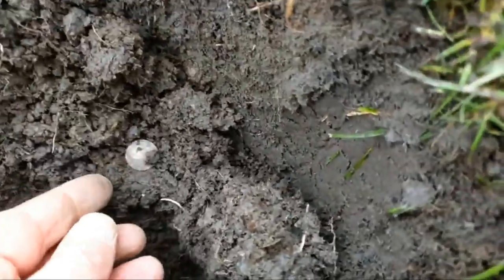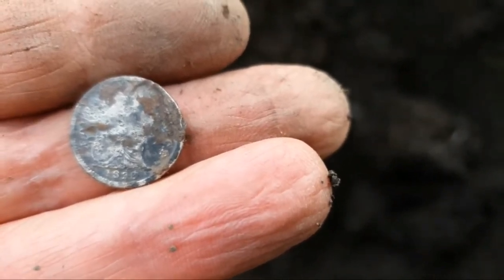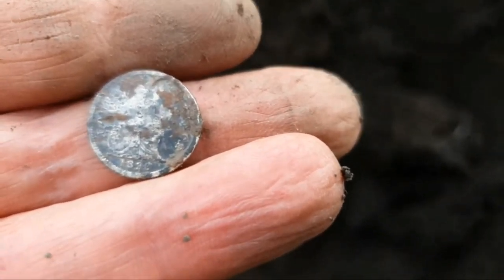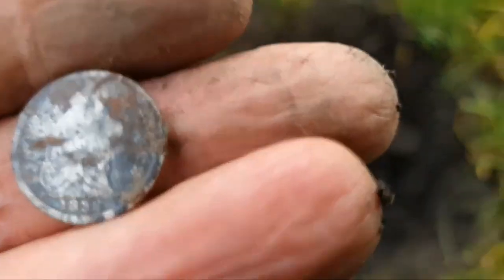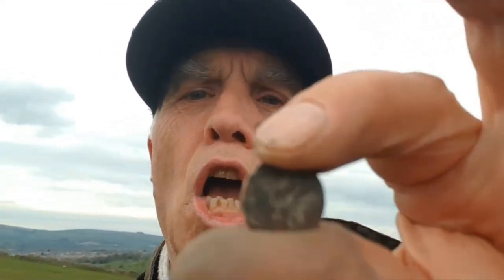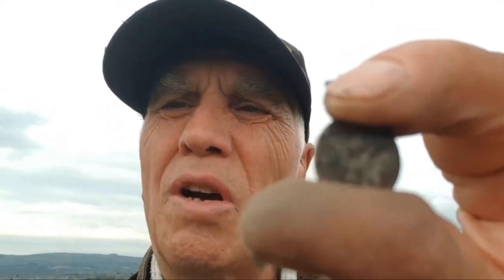Small Silver, but How Old & Who is the Monarch & Did I Find more History?